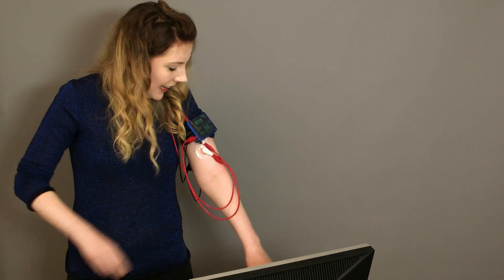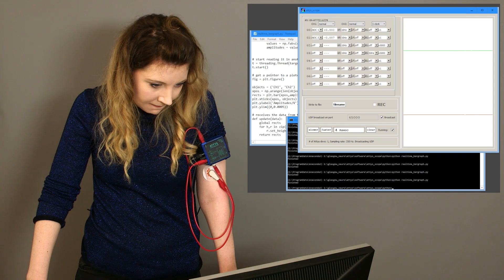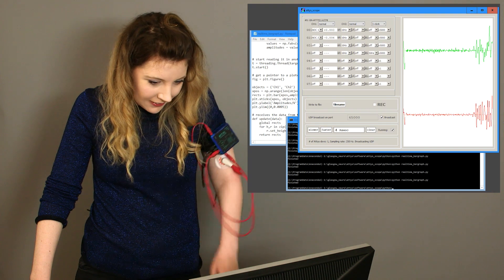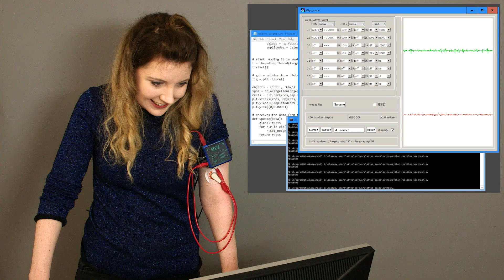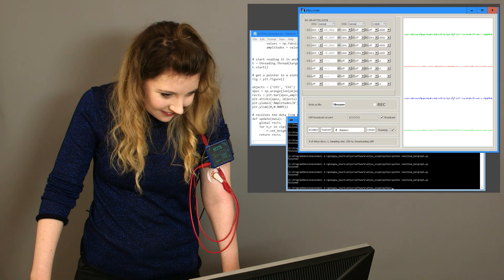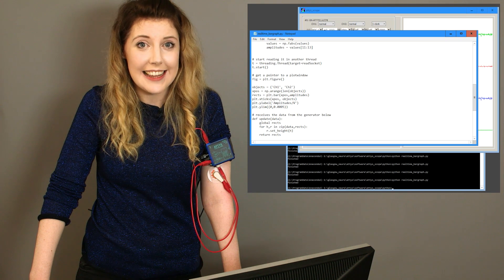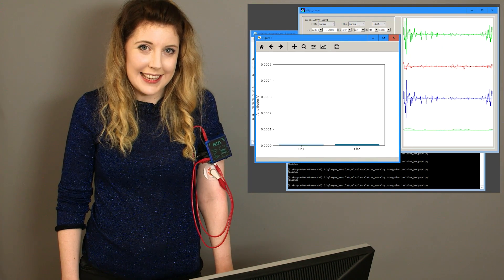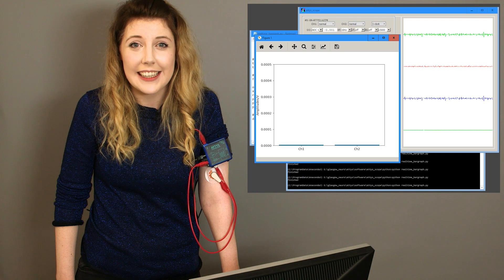Bluetooth data acquisition under Windows and Python realtime processing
In this clip we show you how to record & process biosignals with our Windows/Linux program AttysScope. It can do both: saving data to your hard drive for later processing or do realtime processing in Python with it. Here are a couple of example scripts: